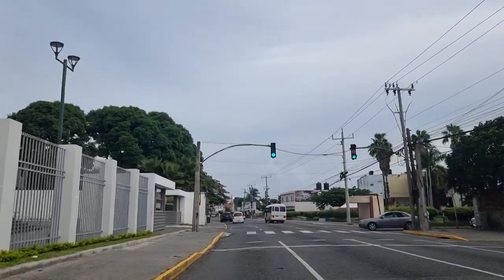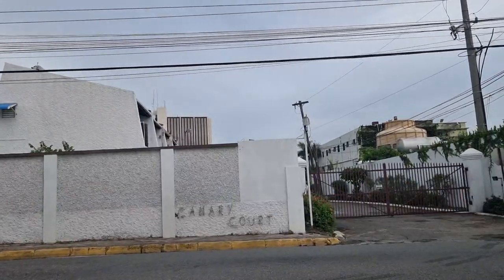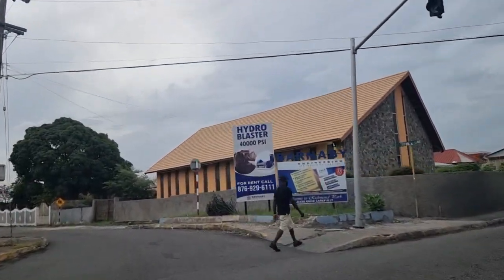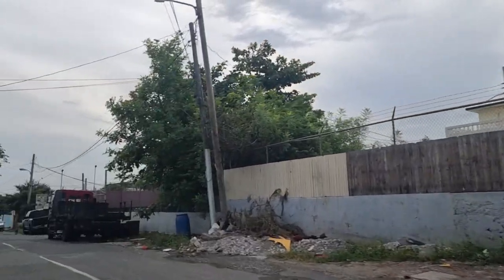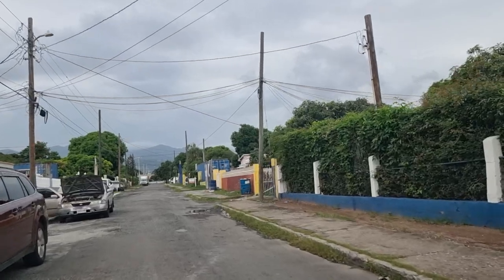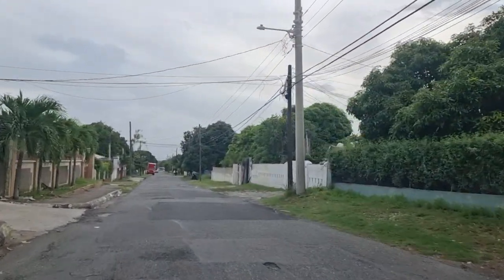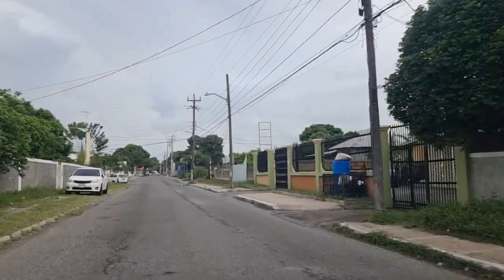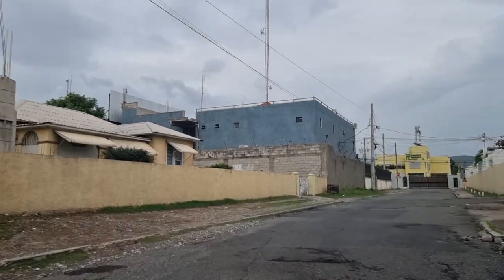DRIVING AROUND THE RICHMOND PARK COMMUNITY FROM HALF WAY TREE | KINGSTON | JAMAICA | COMMUNITY DRIVE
The aim is to review and showcase:
*New Developments
*New Construction
*Fun Places